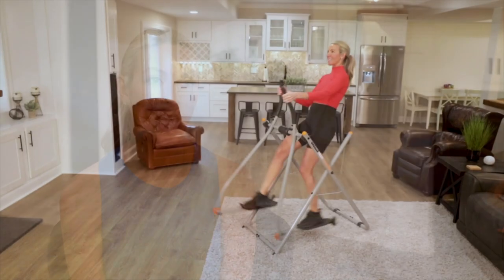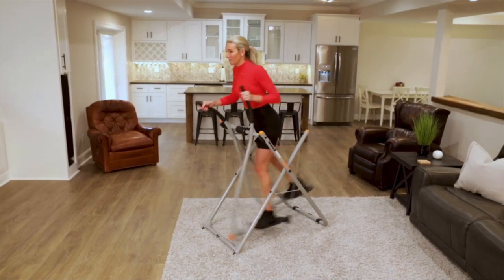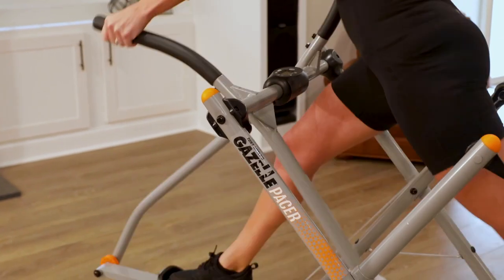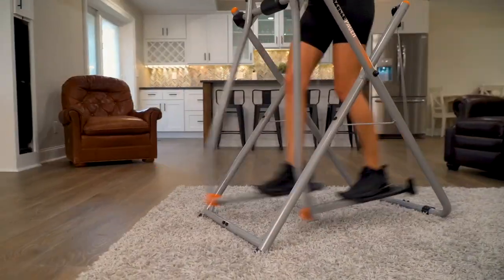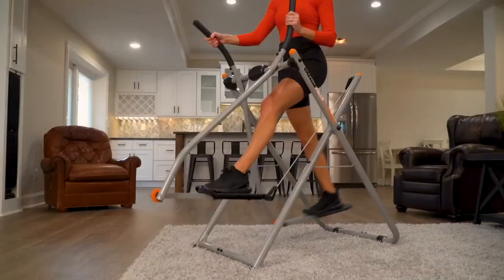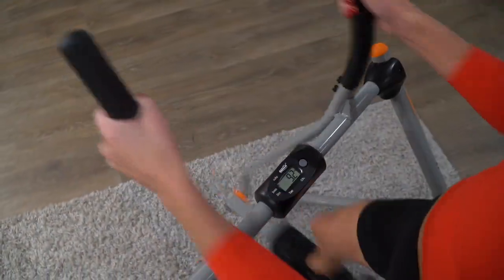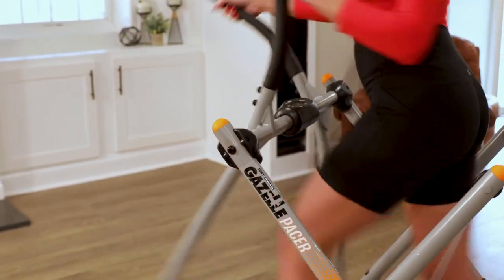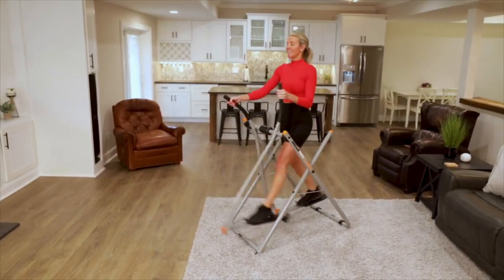Tony Little Gazelle Pacer Total Body Fitness Glider Testimonial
Tony Little Gazelle Pacer Total Body Fitness Glider
Dual-action split suspension provides a complete range of motion and freedom of movement with this fitness glider. Work your arms, legs, abs and everything in between. And receive full access to all six of Tony Littles DVDs online.

Gazelle Pacer
Fitness computer
Nutrition guide and meal plan
Access to 6 online workout programs
Instructions
Manufacturers limited 1-year warranty